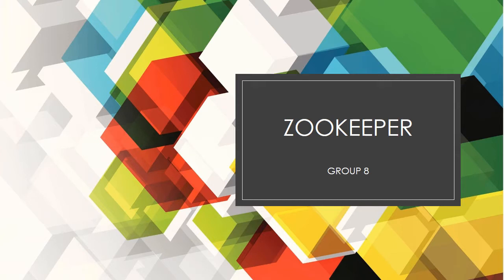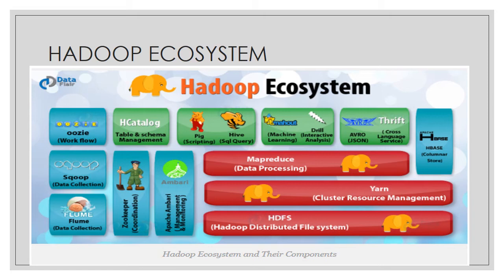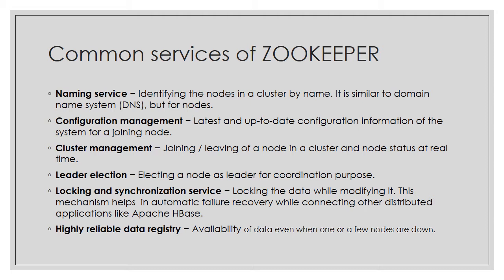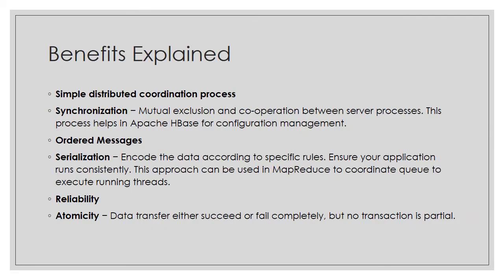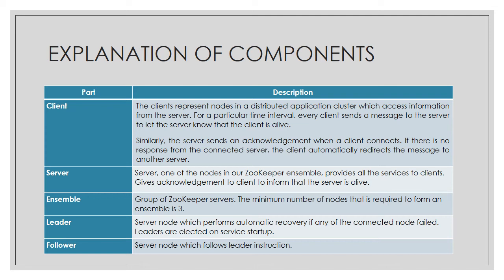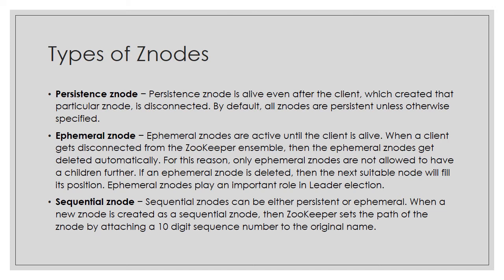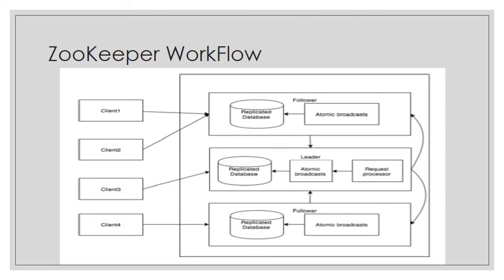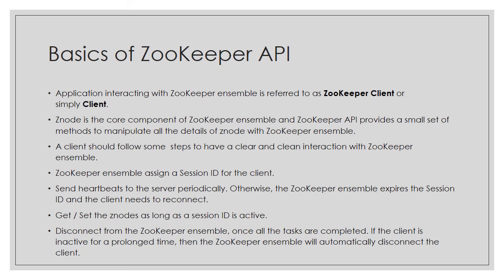ZOOKEEPER PRESENTATION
Presentation on Zookeeper